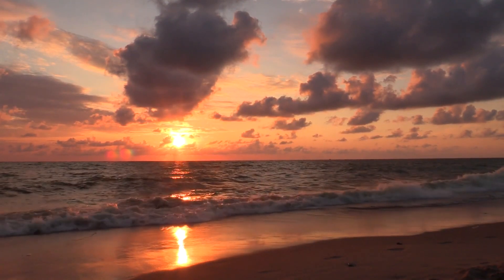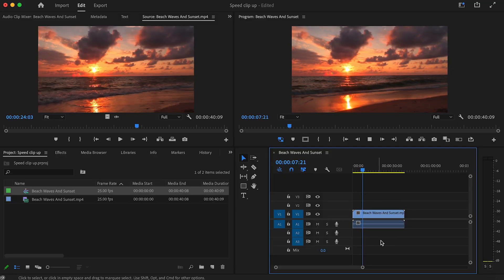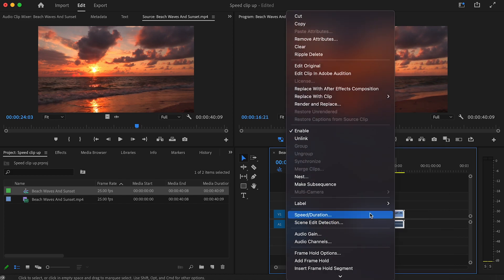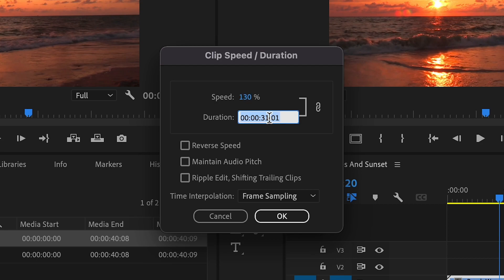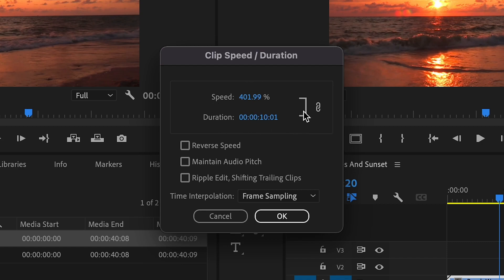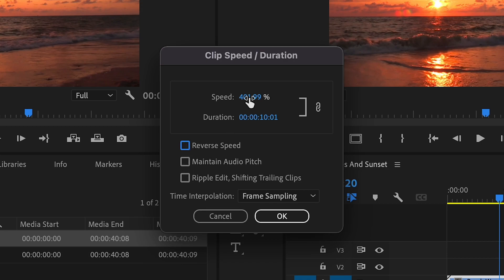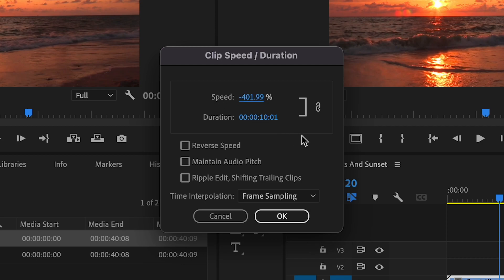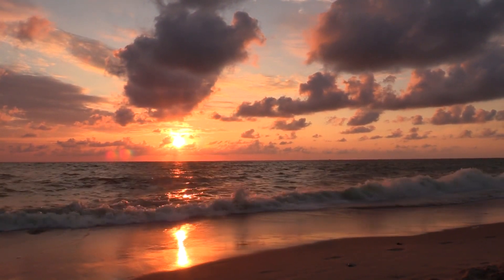How to Speed Up Your Footage in Premiere Pro 2025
About:
This video will show you how to speed up your video footage in Adobe Premiere Pro. This tutorial for beginners is a step by step process and shows you some helpful tips for your editing!